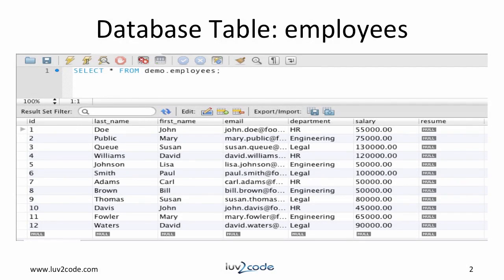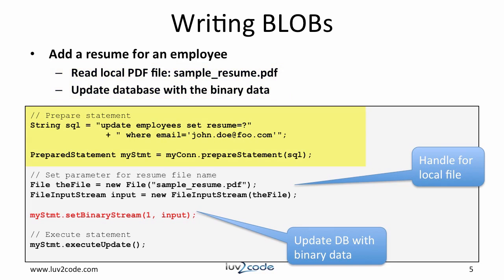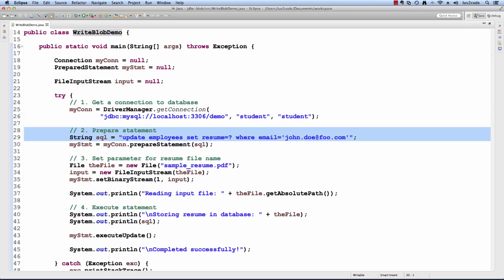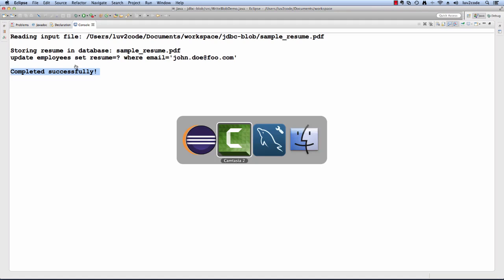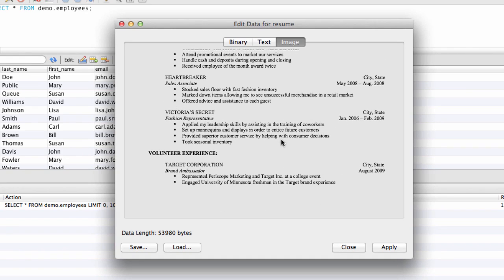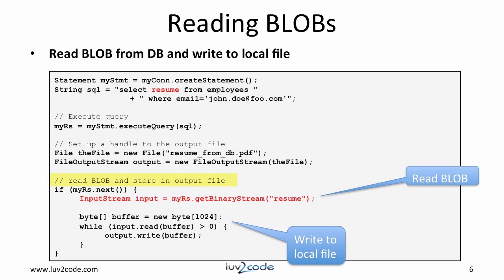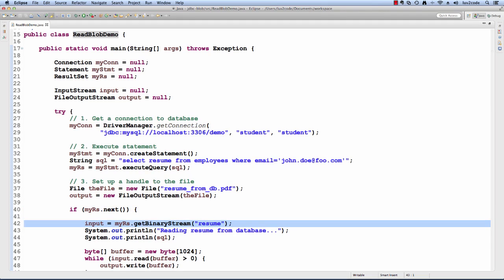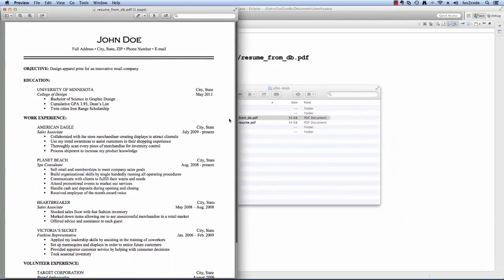21 Reading and Writing BLOBs